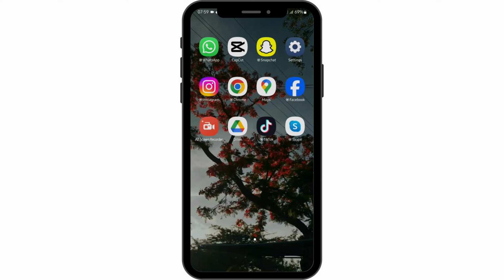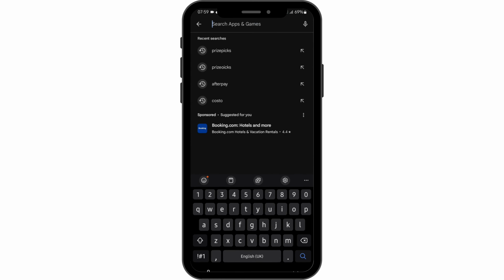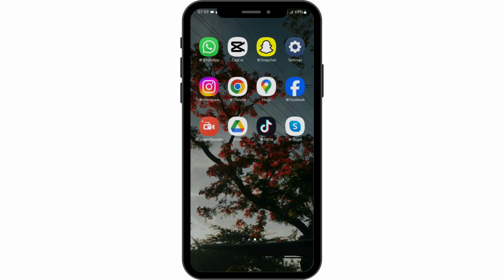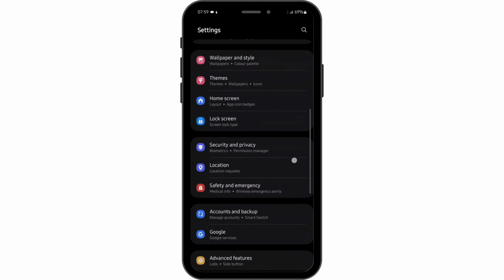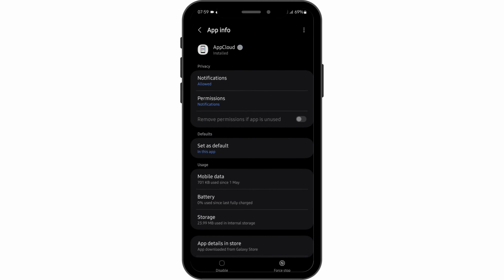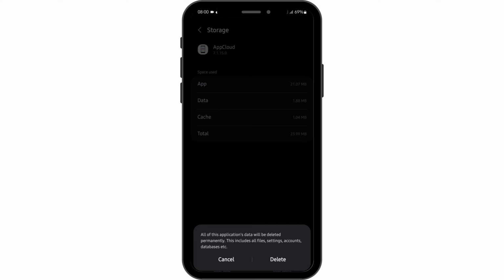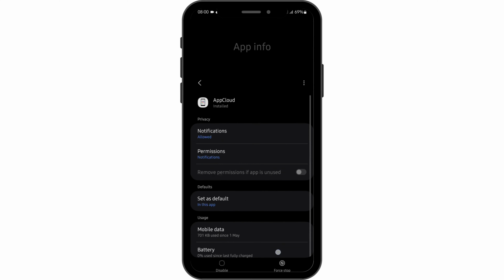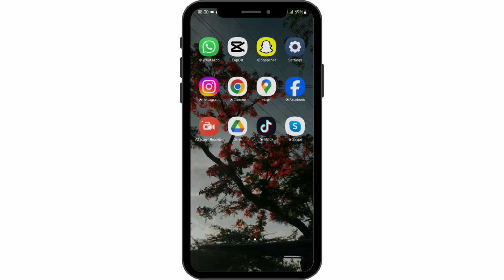How to Fix PrizePicks App Not Working | Resolve App Issues (2024)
Experiencing issues with the PrizePicks app? This video will guide you through the steps to troubleshoot and resolve common problems with the PrizePicks app in 2024.

In this guide:
0:00 - Introduction
0:05 - How to Resolve PrizePicks App Issues

Learn how to check your internet connection, update the app, clear cache, and reinstall if necessary. Discover tips on ensuring smooth app performance and resolving frequent issues.

Fix PrizePicks app issues and get back to enjoying your picks today!